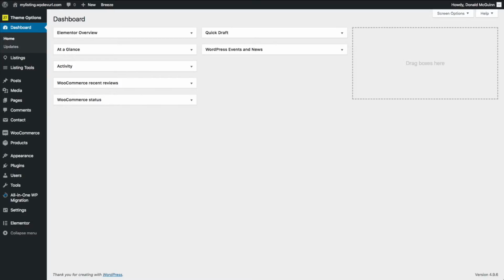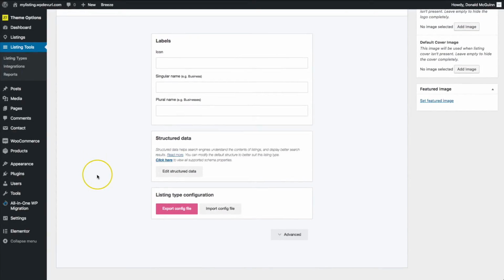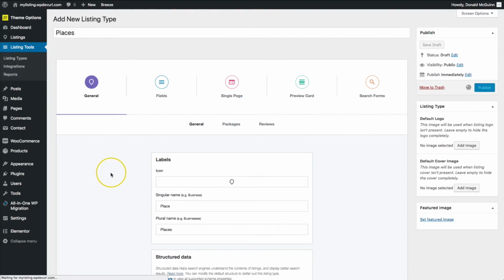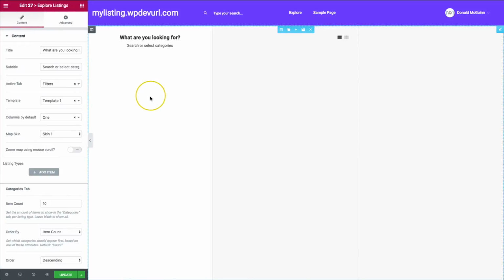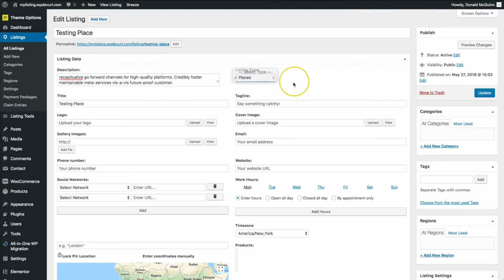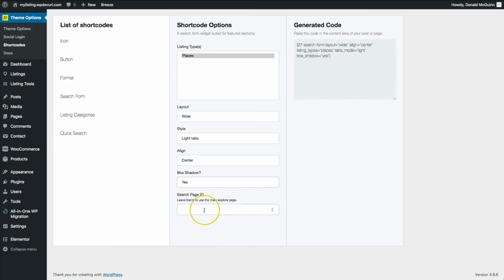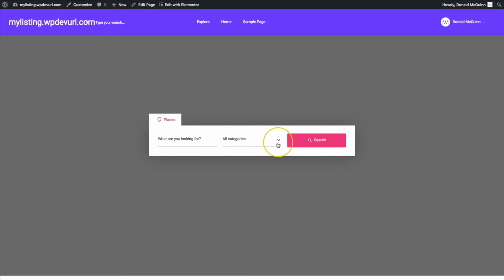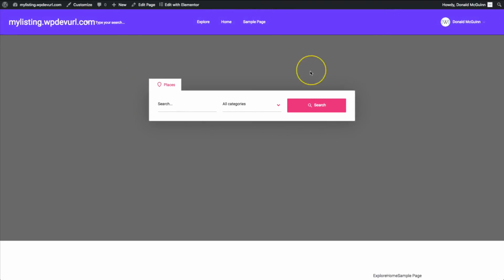Listing Types in MyListing theme